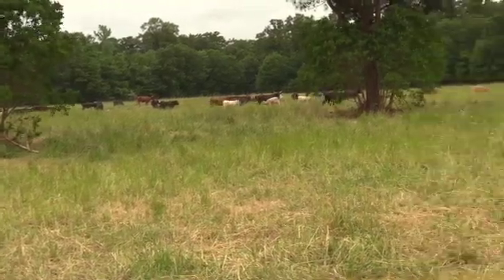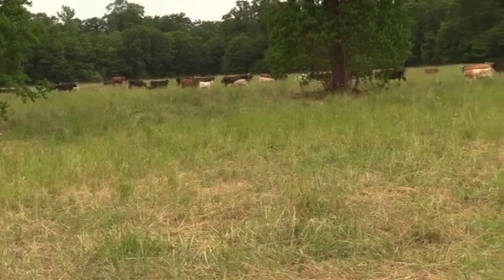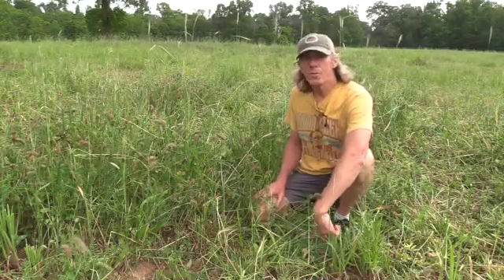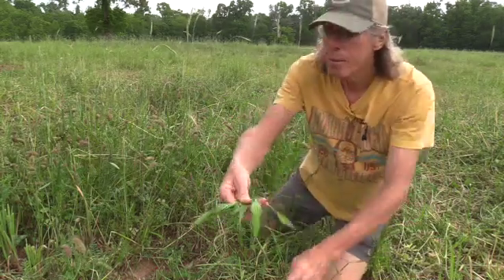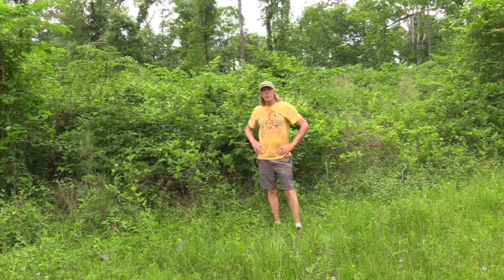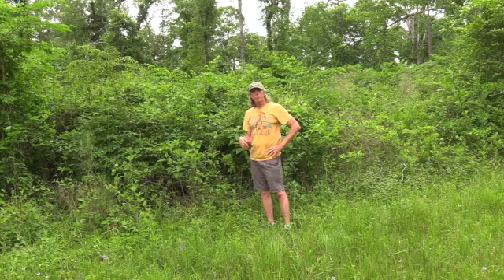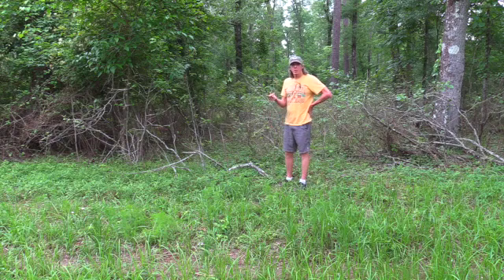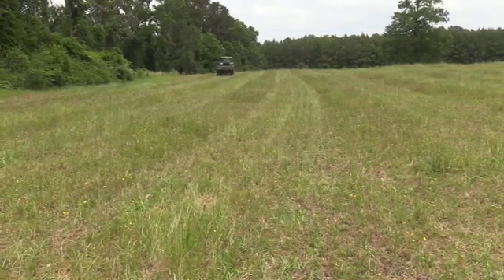Regenerative cattle grazing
This video is about using cattle to terminate fall food plots for spring planting